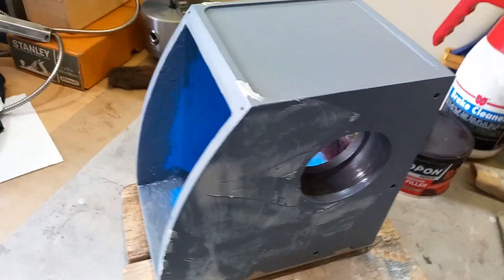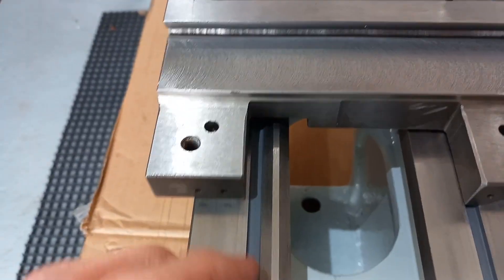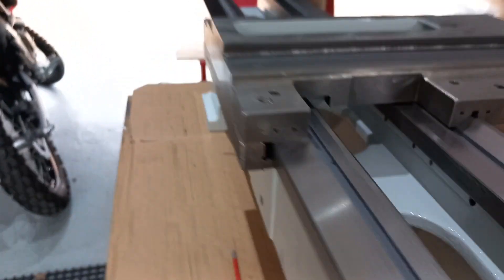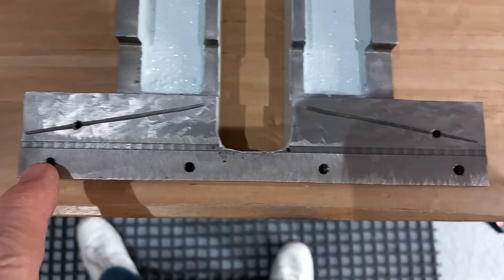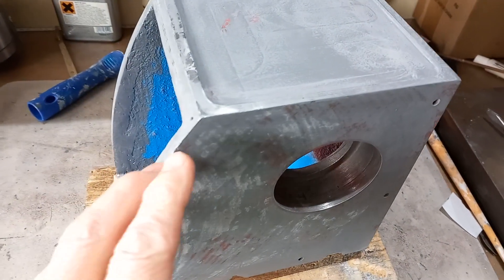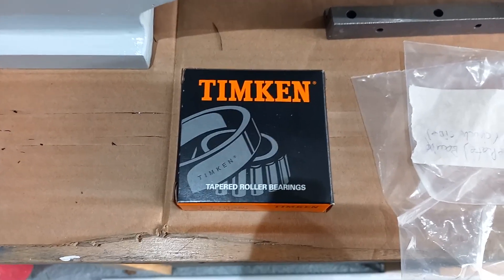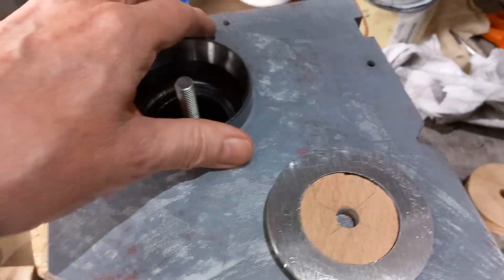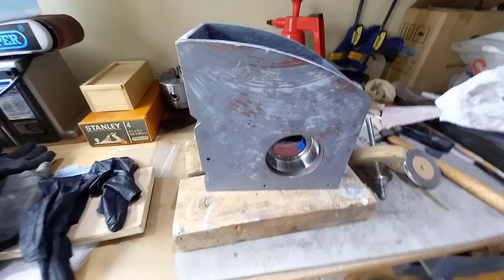Fixing the Lathe Pt9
This is the 9th in a series of short videos that detail the dismantling, cleaning, fixing, and assembly of the AMABL250Fx550 Lathe. Highlights many of the issues commonly found with these machines and how I went about resolving them. In this part we try to work out what to do about the carriage keeper and fit the new bearing outer races to the head.